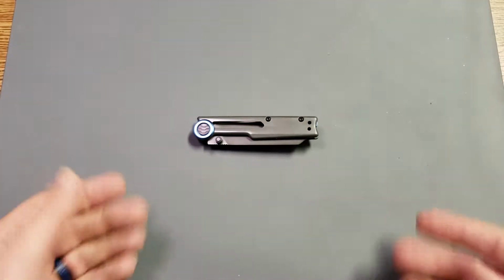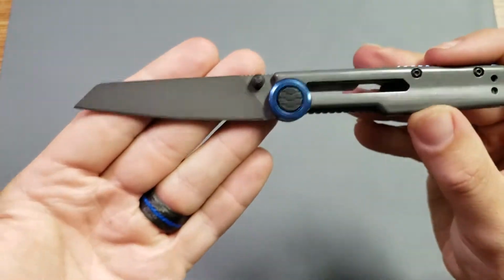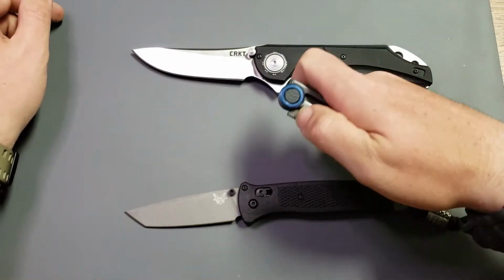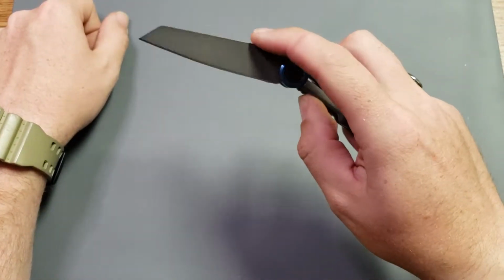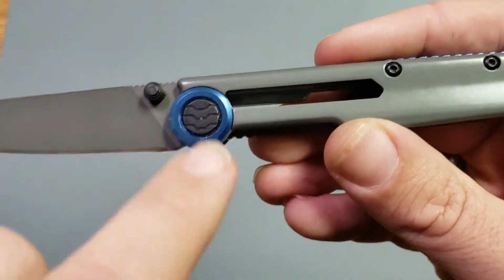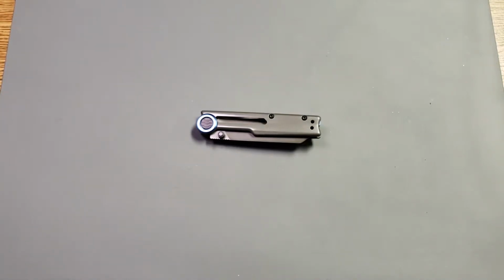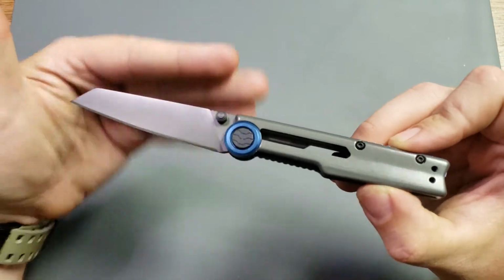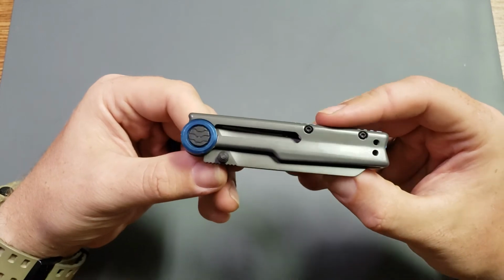Kershaw Decibel Review!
Review of the Kershaw Decibel.